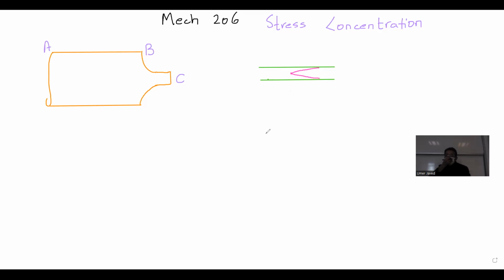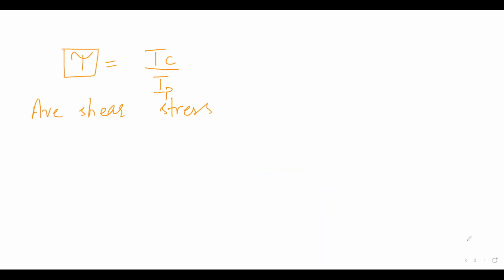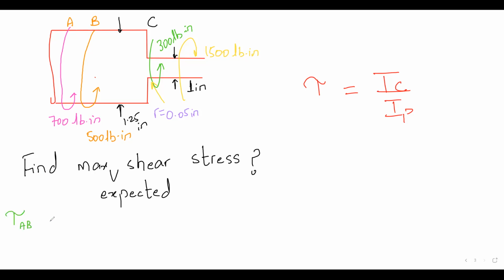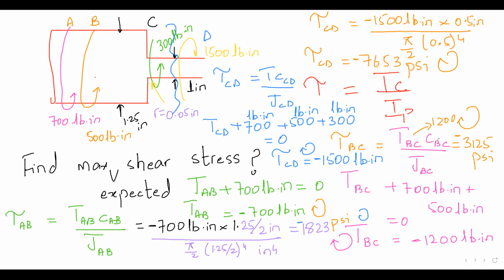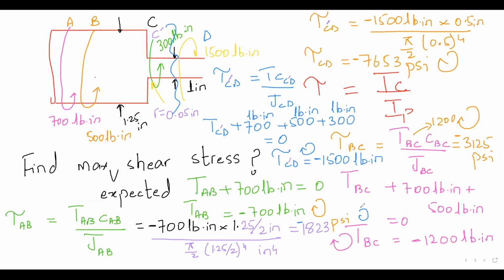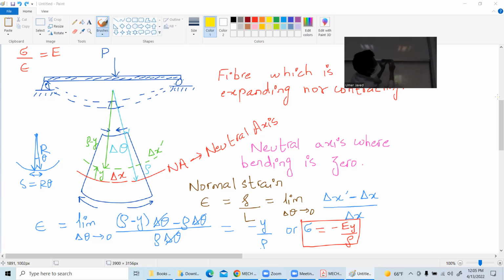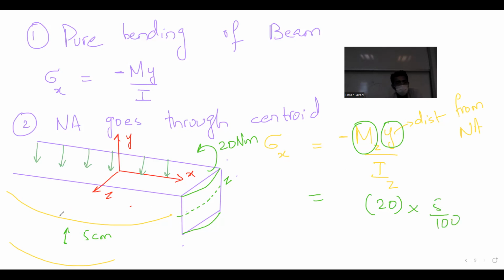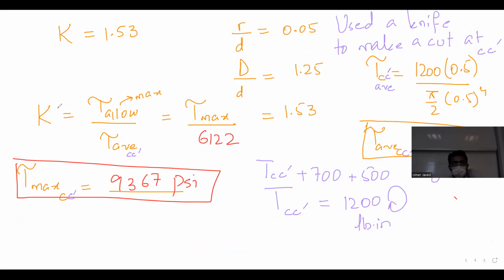13-Stress Concentrations in Torsion- Mechanics/Strength of Material - Solid Mechanics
a) Stress concentrations in torsion and twisting Problems

b) Introduction to normal stresses in bending of beams